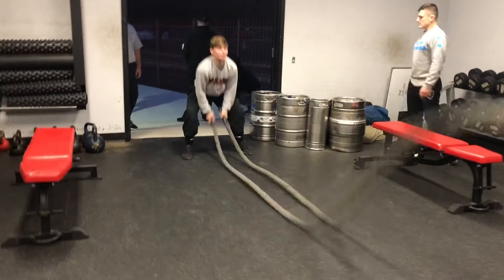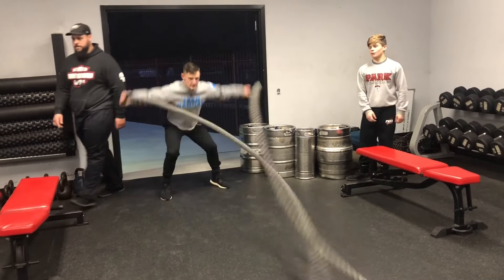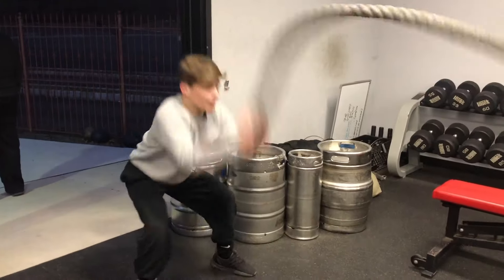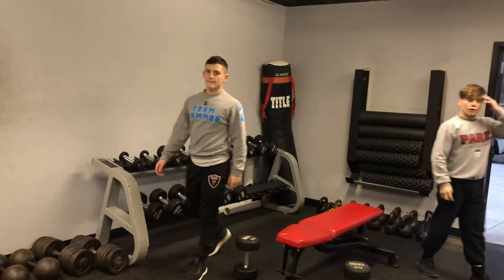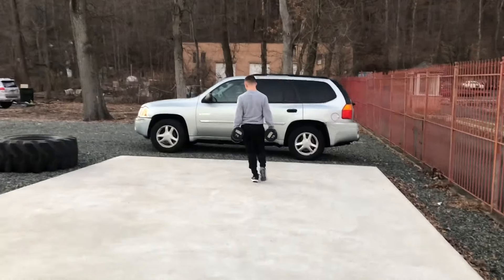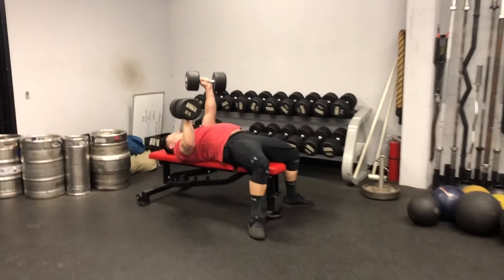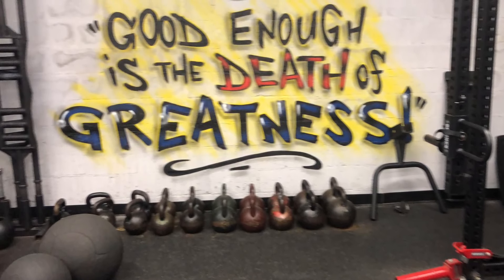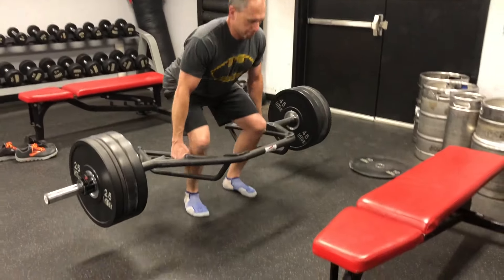NJ Strength & Conditioning | Underground Strength Gym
ONLINE COACHING with Zach - GLADIATOR STRONG

STRENGTH EQUIPMENT at The Underground Strength Gym = SORINEX